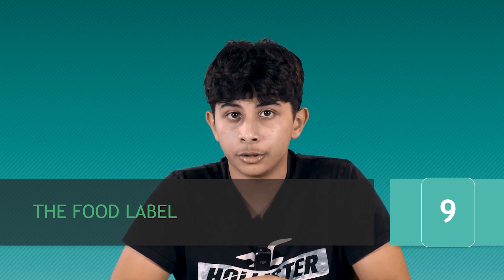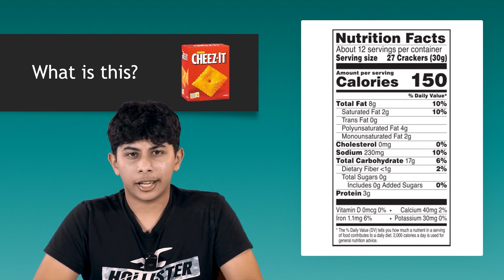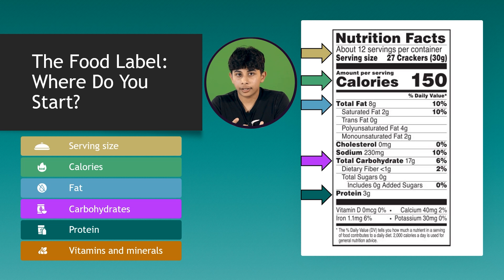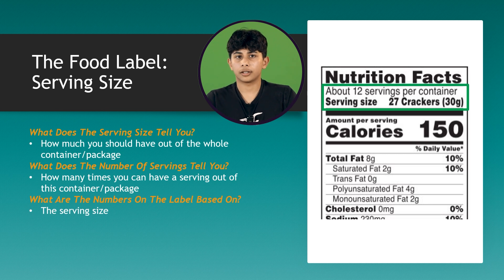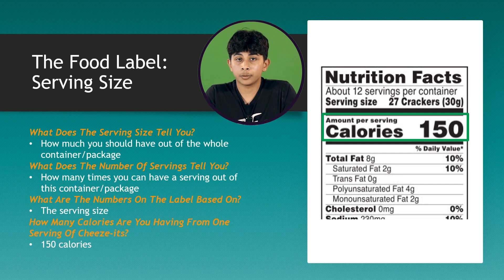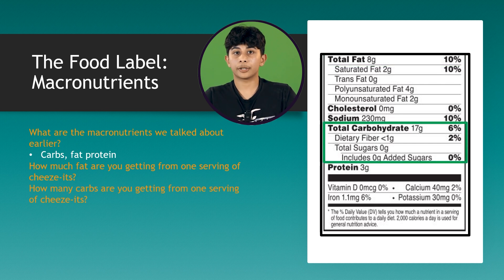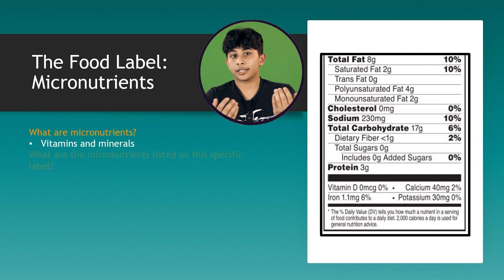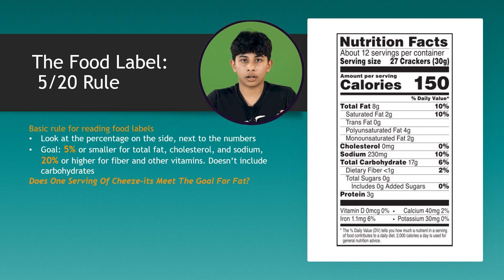9.0 How to Read Food Nutrition Label?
Food labels can be confusing, but we're here to help! Learn how to decipher nutrition facts like a pro, so you can make informed choices about the foods you eat.